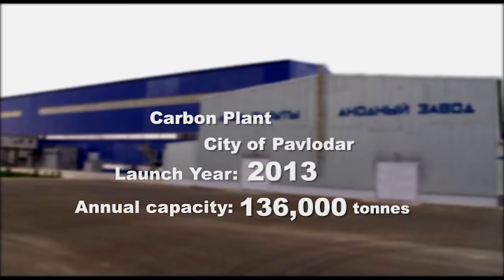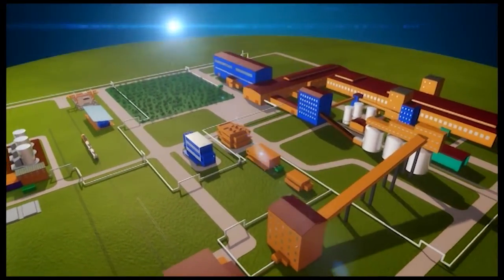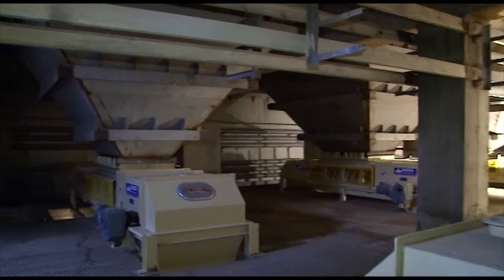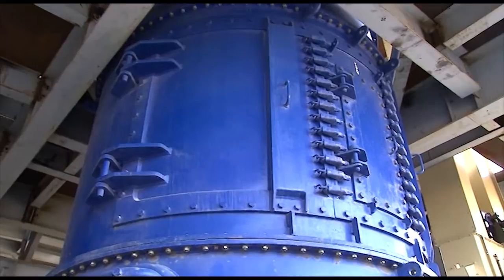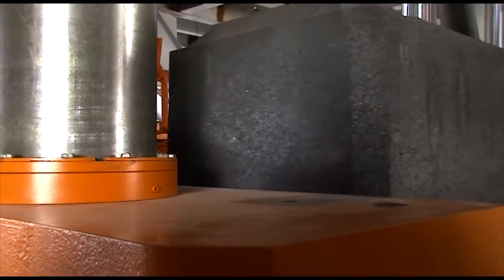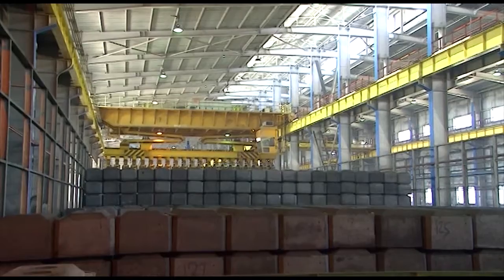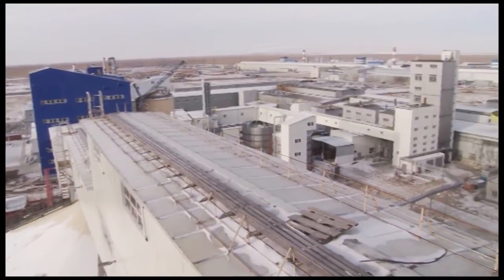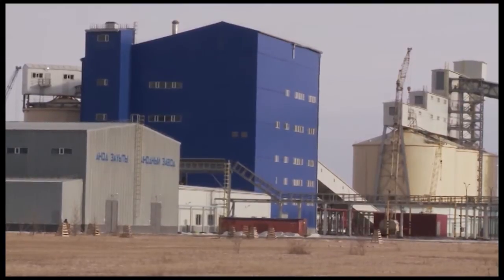Green Anode Plant - Paste Line of Buss ChemTech AG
Film of New Paste Line / Green Anode Plant for the Aluminium Industry, engineered and commissioned by Buss ChemTech AG, 4133 Pratteln, Switzerland, Tel. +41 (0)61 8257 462, Homepage